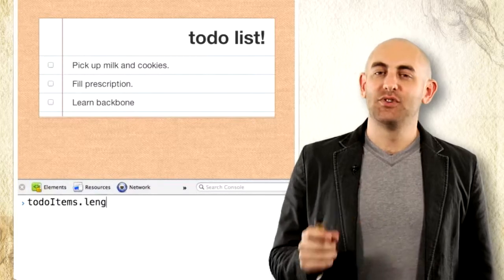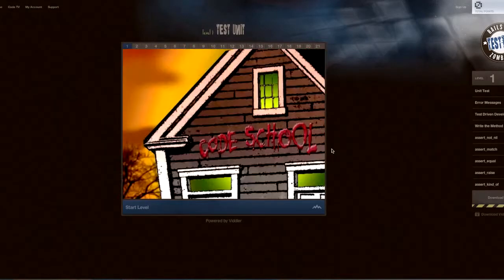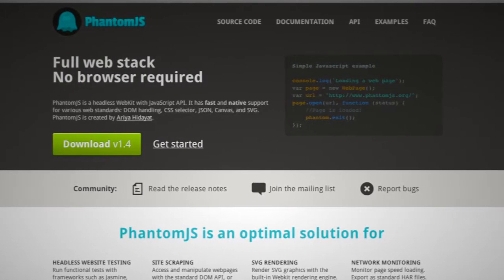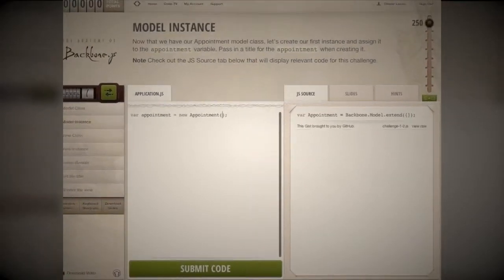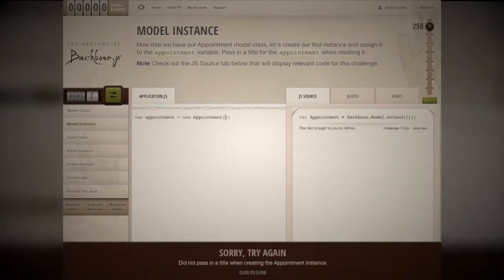Envy Labs - Code School - Making of Anatomy of Backbone.js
A behind the scenes look at Envy Labs' Code School project for "Anatomy of Backbone.js"